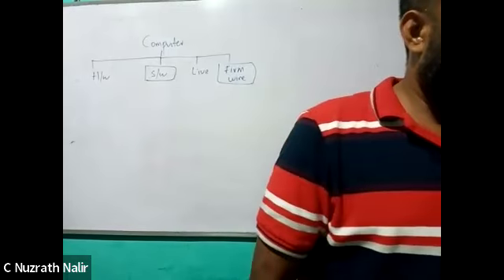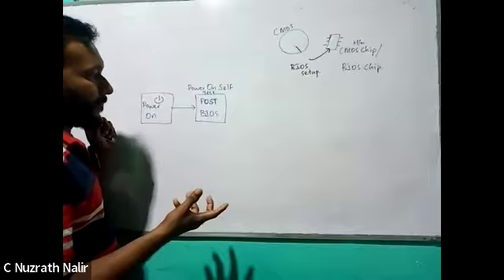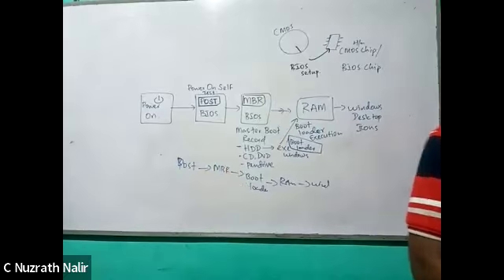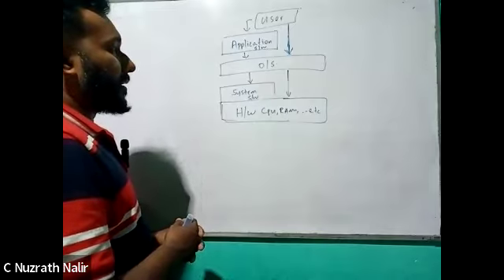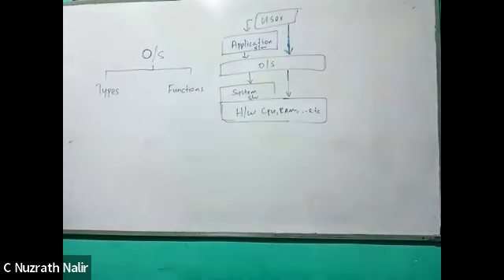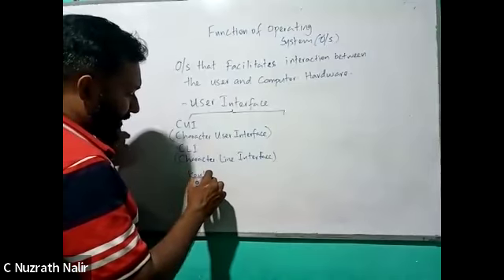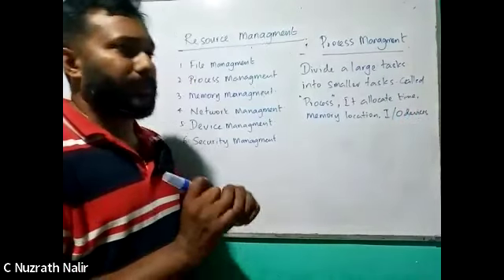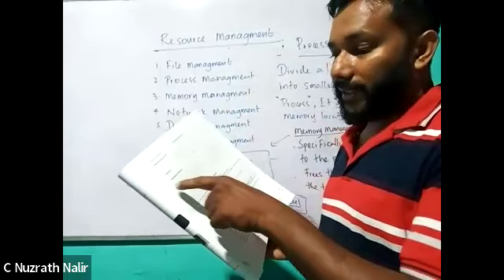GCE OL Operating System